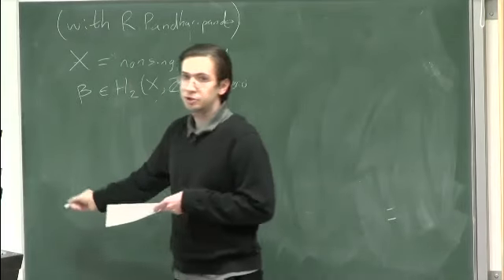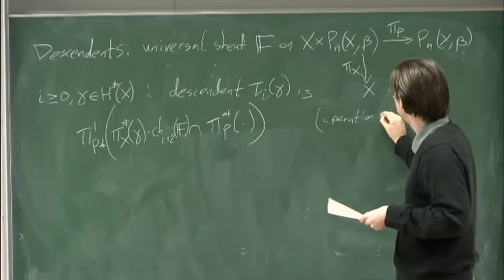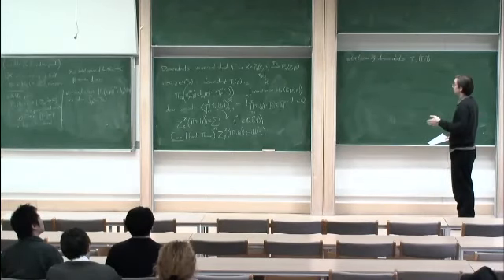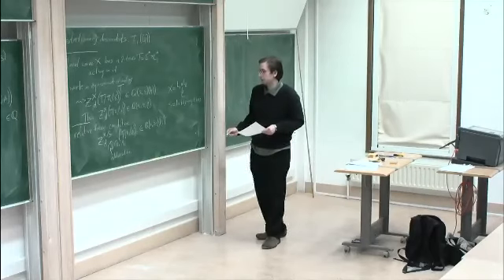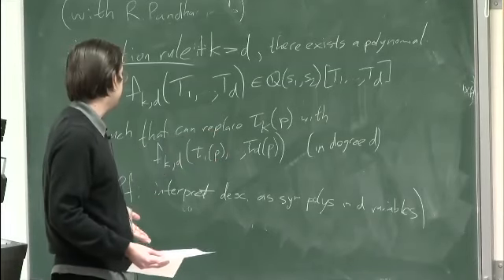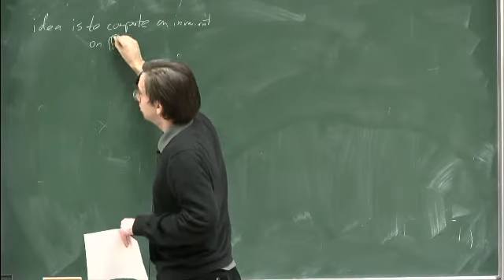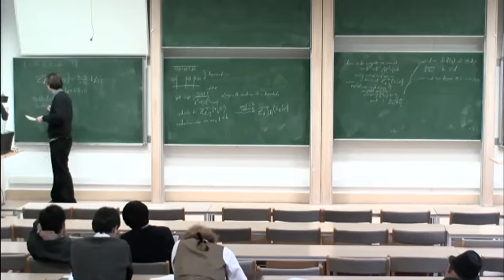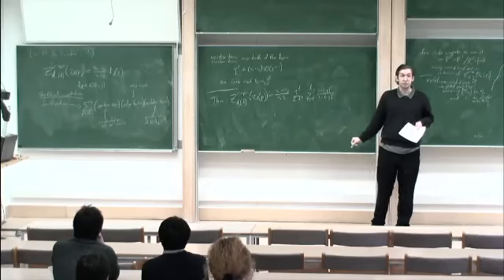Mr. Aaron Pixton | The stable pairs theory of local curves with stationary descendents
Title: The stable pairs theory of local curves with stationary descendents
Speaker: Mr Aaron Pixton (Princeton University)
Date: 5th Apr 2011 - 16:30 to 17:30